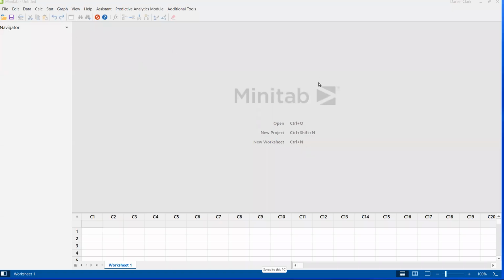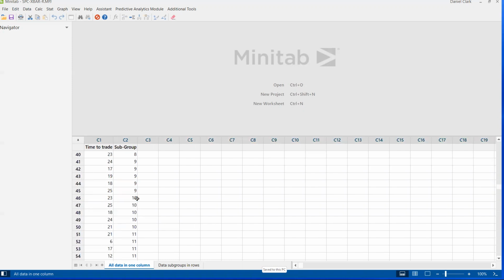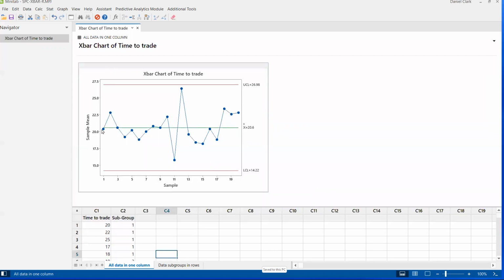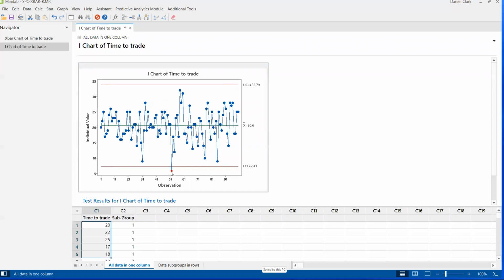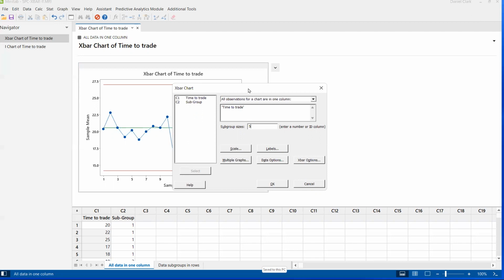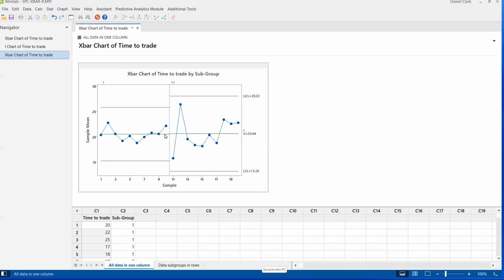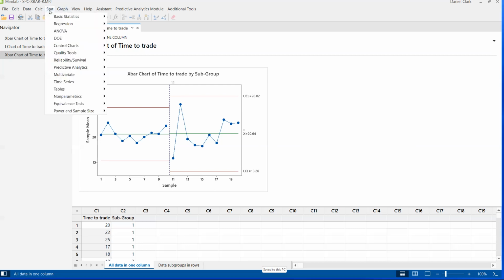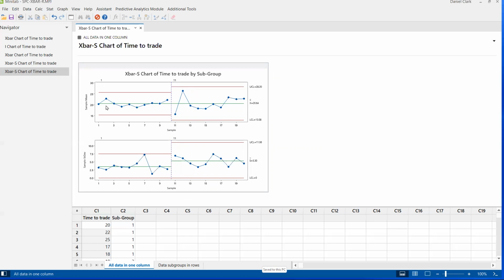HADM 7130 SPC X Bar Charts